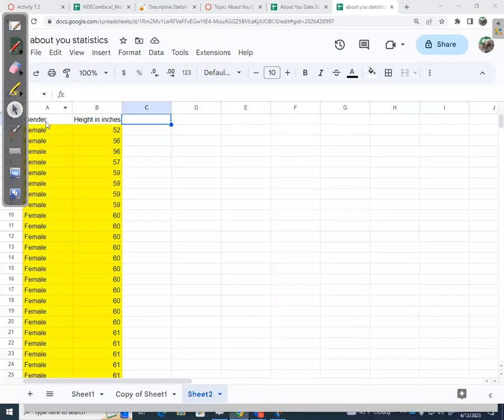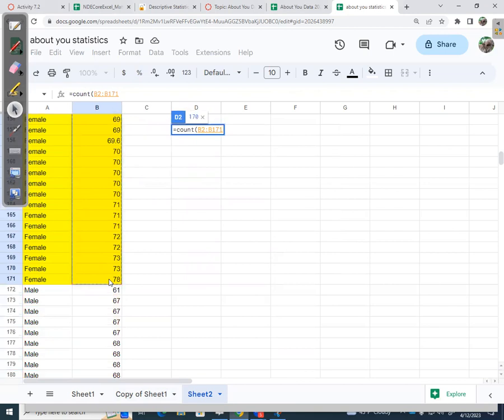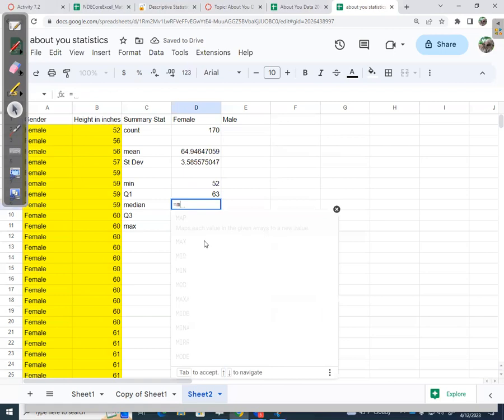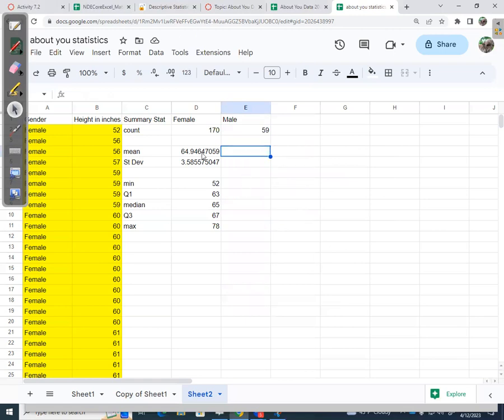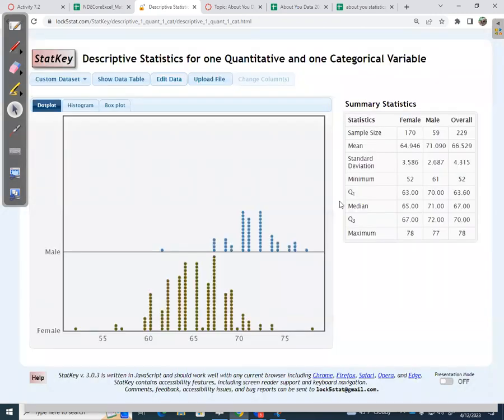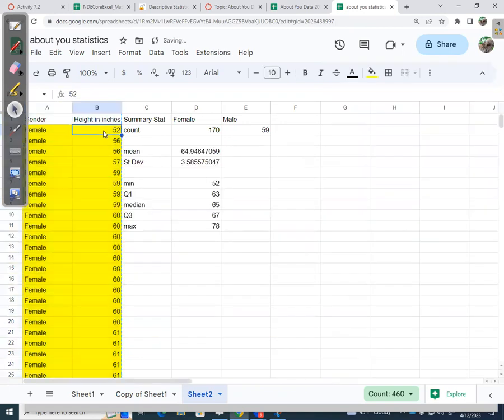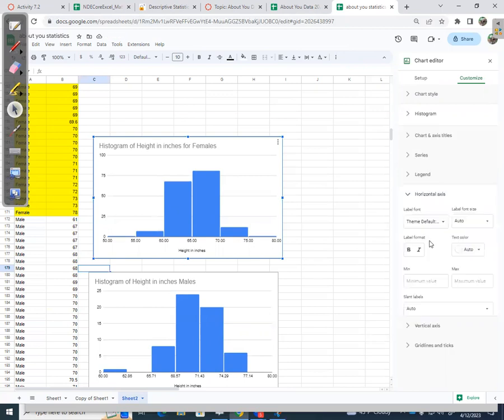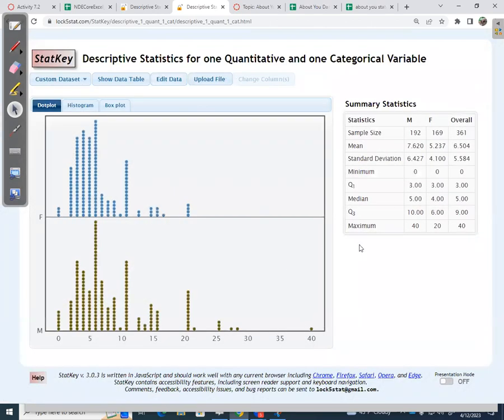MTH213 Statistics Comparing Two Groups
Comparing two groups with summary statistics